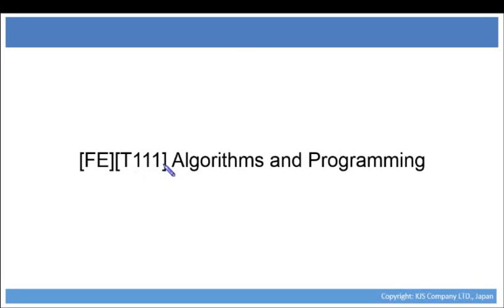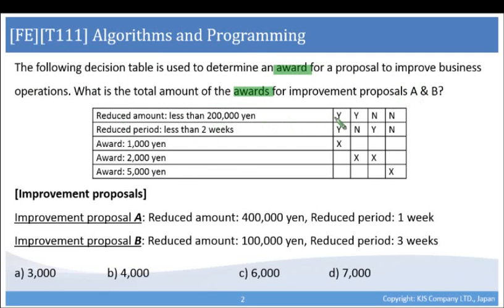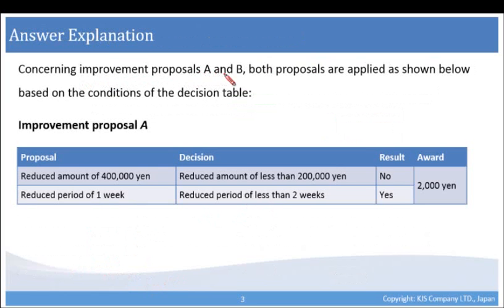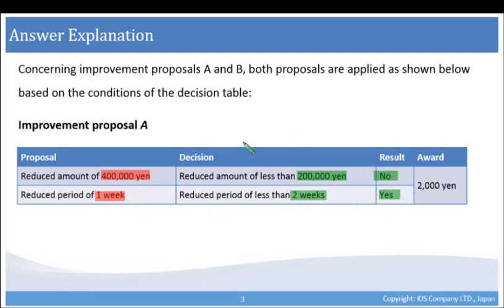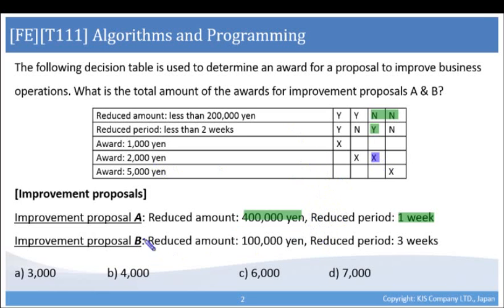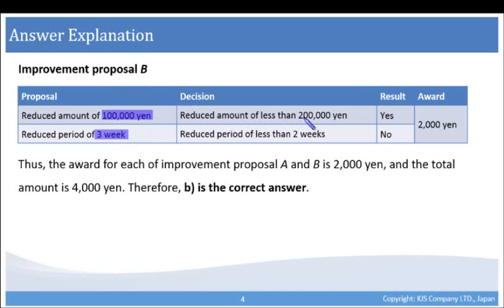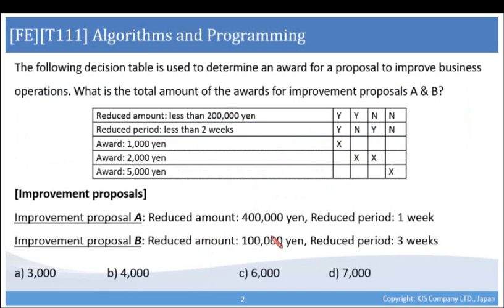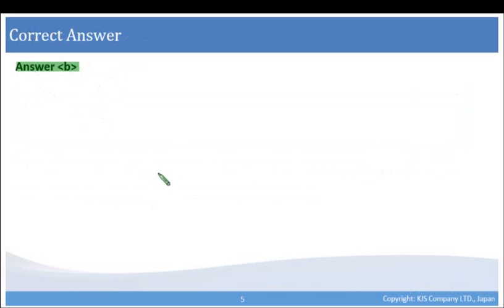FE-Technology_BasicTheory_T111-AlgorithmsAndProgramming